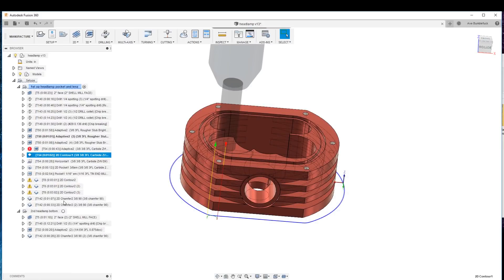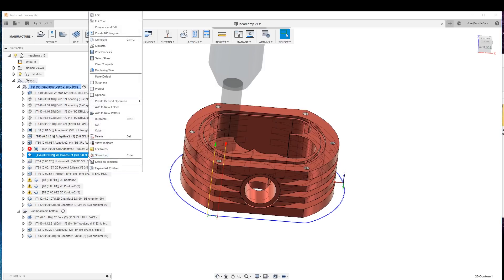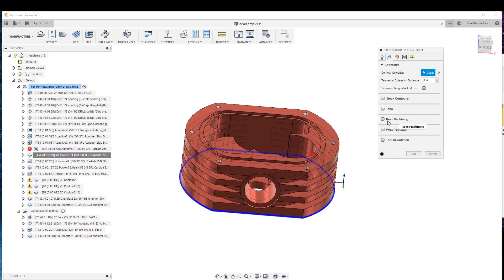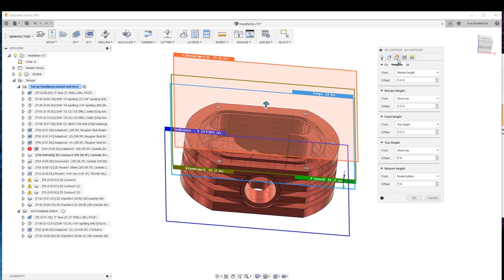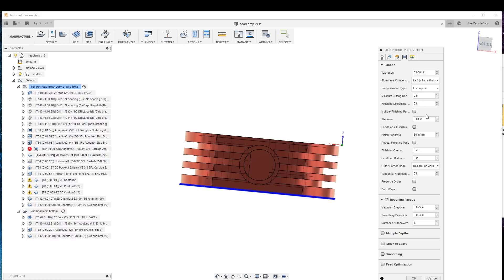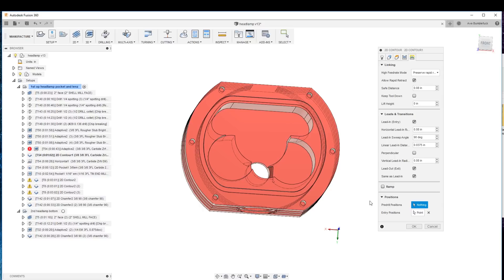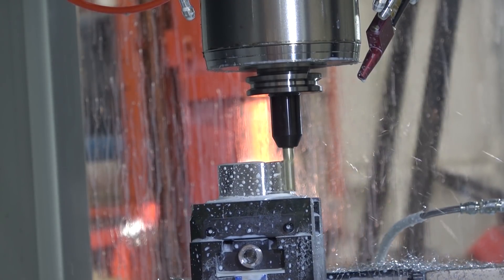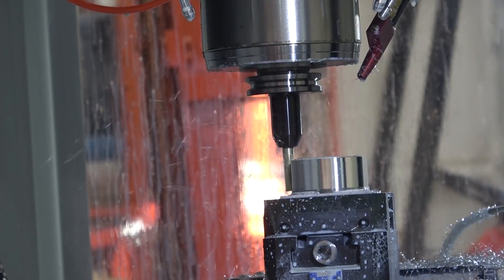Speedy Fusion 360 Ep. 08 2d Profile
I run through a 2d Profile toolpath to finish the part after roughing.